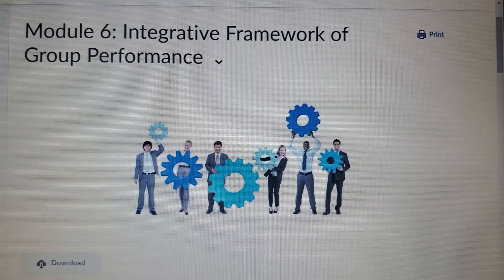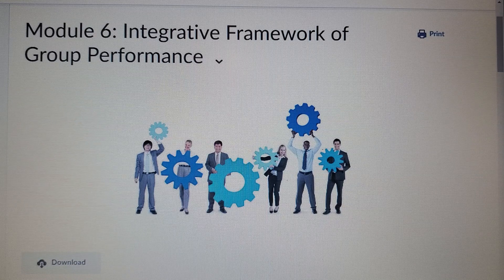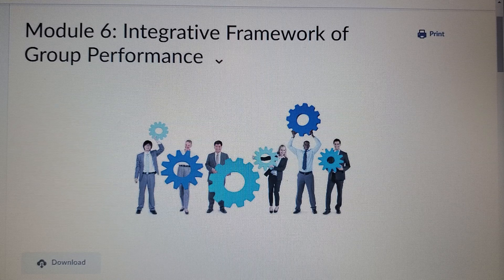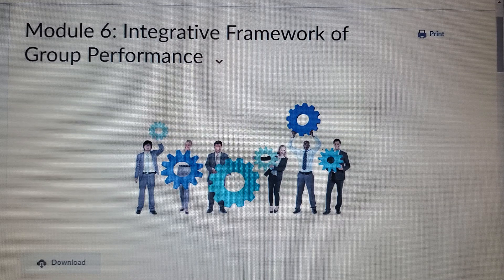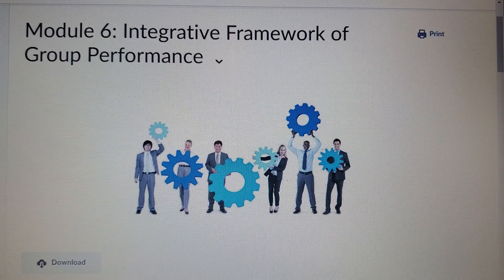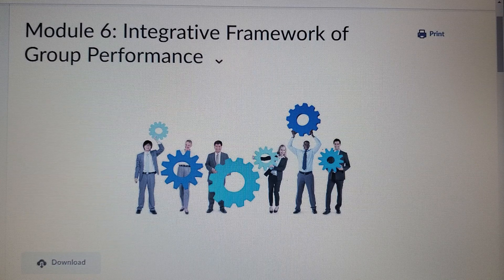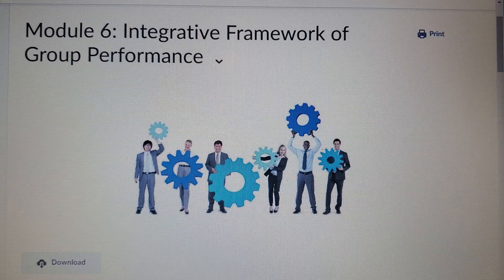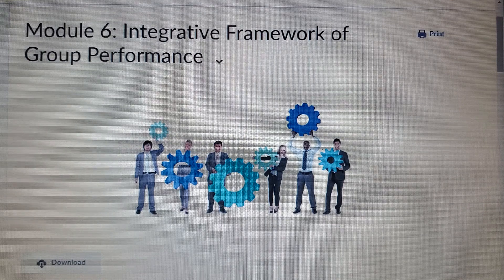Integrative Framework of Group Performance